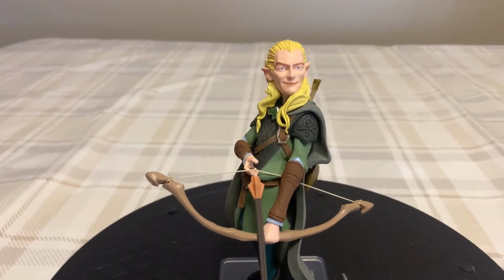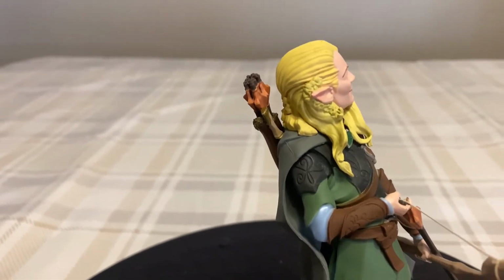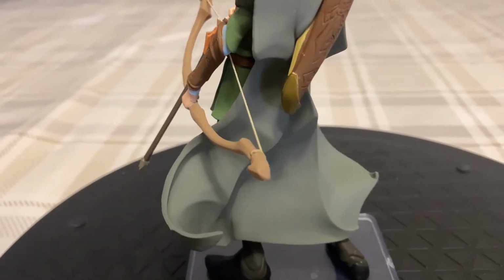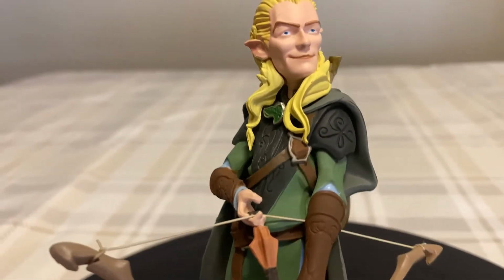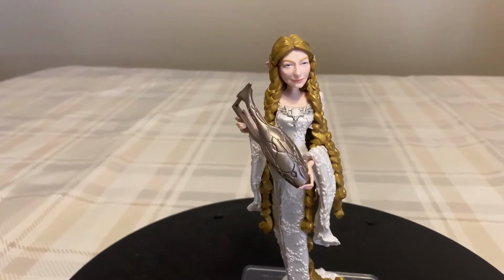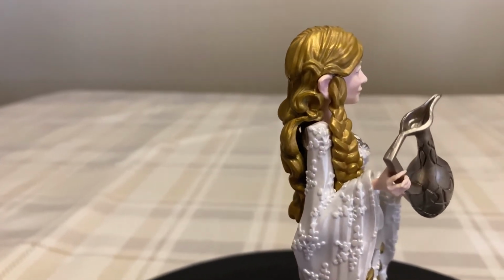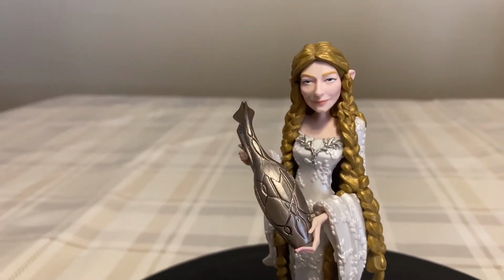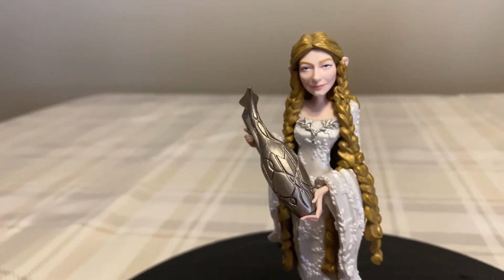Weta Mini Epics #4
Unboxing and reviewing a couple more of my Weta Mini Epics.